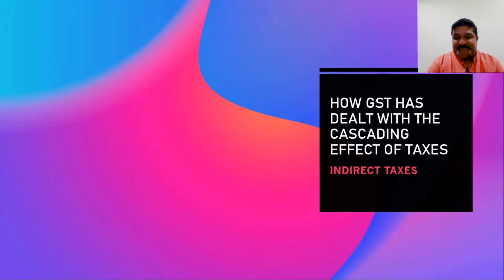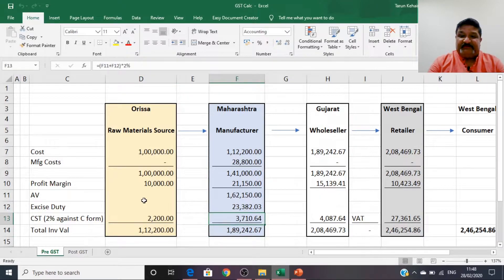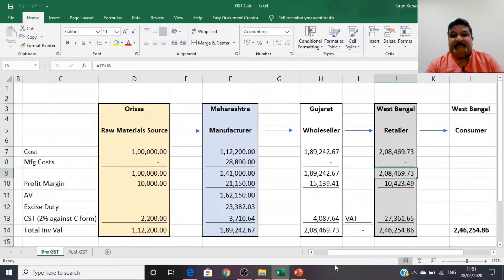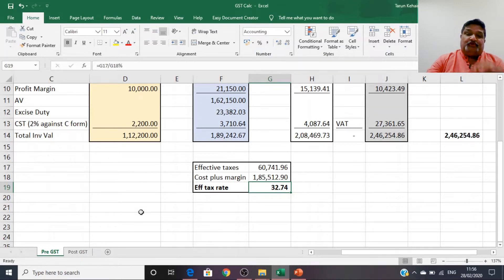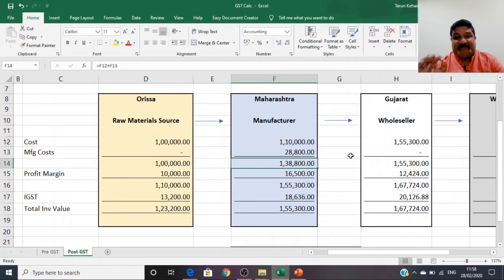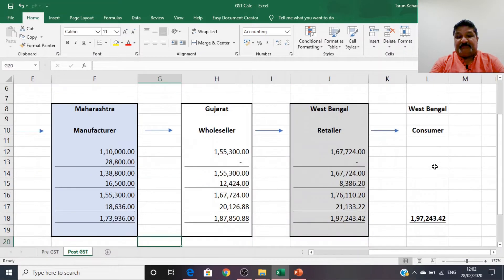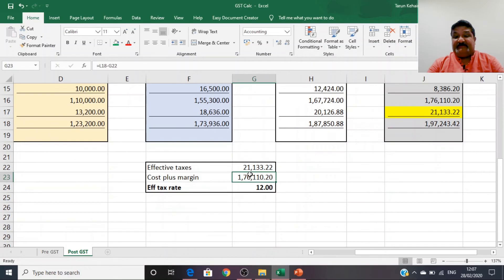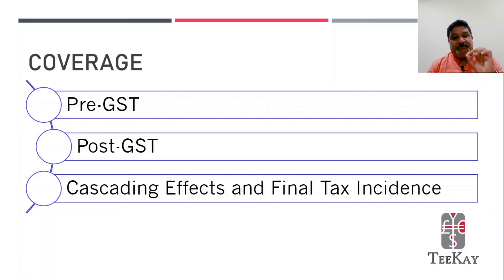How GST manages to eliminate the cascading effect of taxes and effects on the end consumer?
This video explains how a consumer is benefited in the post GST era through the removal of cascading effect of taxes,  and the mechanics of input tax credit. It also compares the pre and post GST era through a practical case.